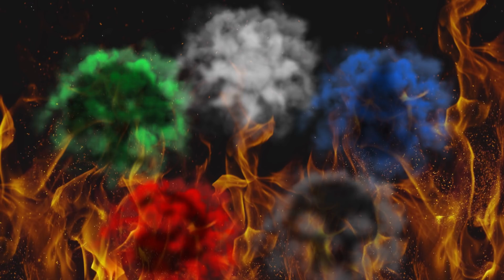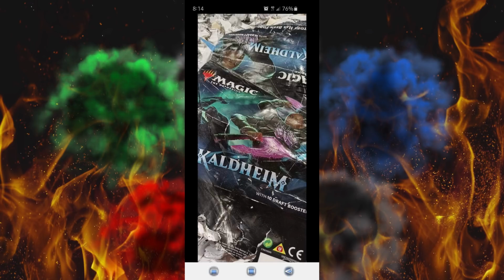Another Significant Kaldheim Art Leak - Let's Speculate!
Speckuulashunz time! We've got another leak for Kaldheim. WOTC really can't keep their IPs under control lately, can they?